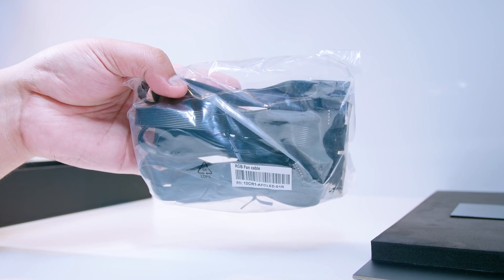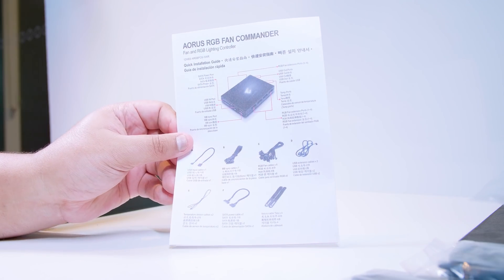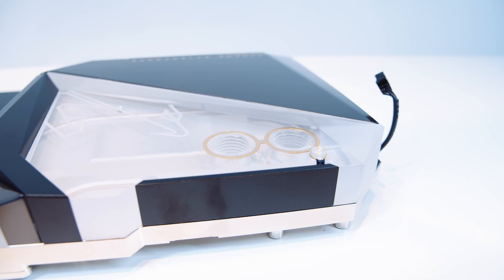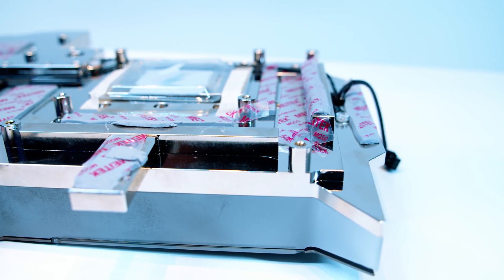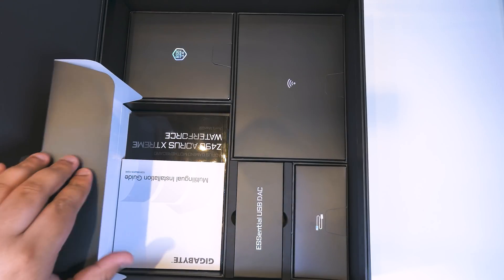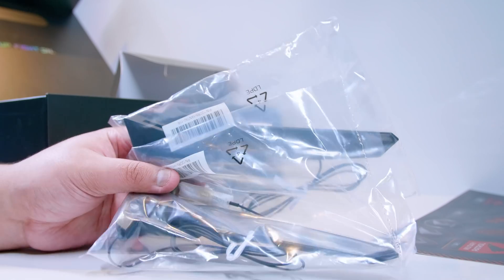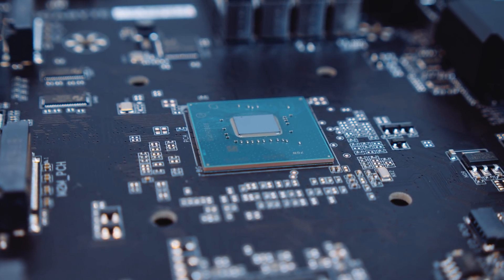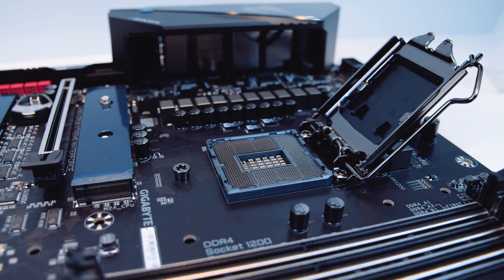AORUS Z490 XTREME WATERFORCE: First Look and Overview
Intel's 10th Gen Desktop Platform Z490 is finally here. Let's take a look at the most over-engineered Z490 board available. The AORUS Z490 XTREME Waterforce.